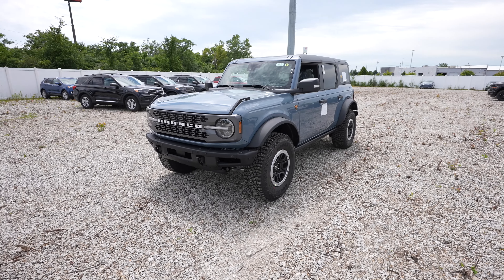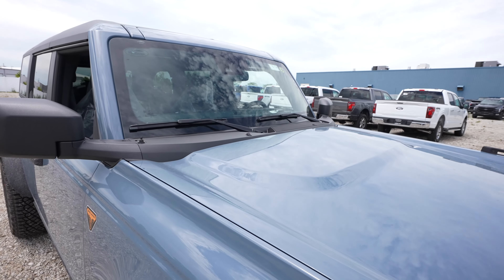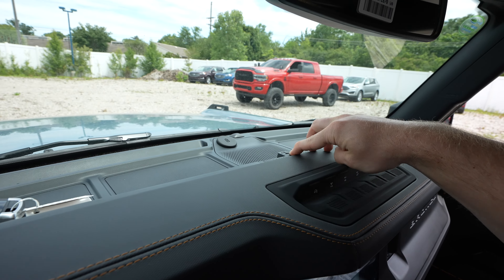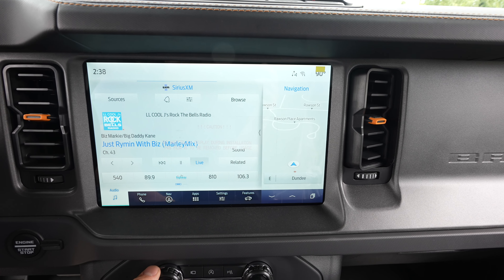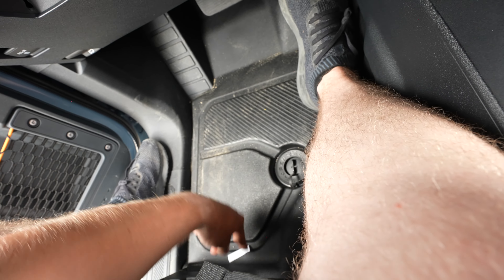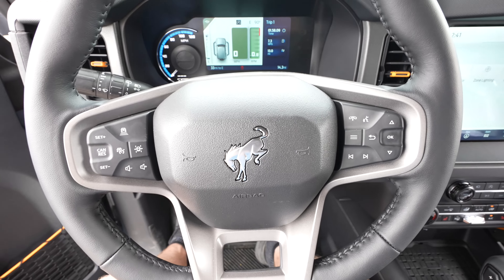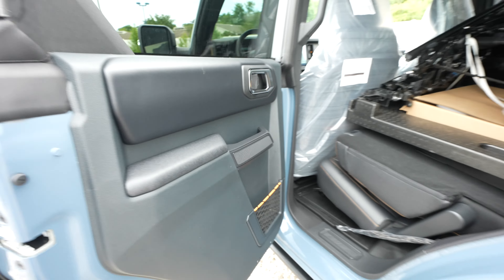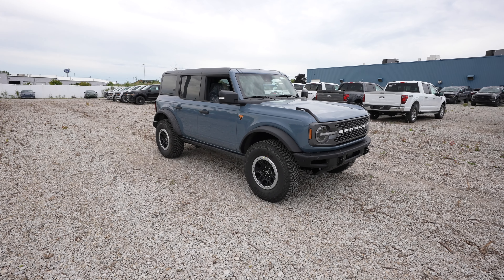Unleash The Beast: 2024 Ford Bronco Badlands Sasquatch Edition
Lets take a look at this 2024 Ford Bronco Badlands Sasquatch.